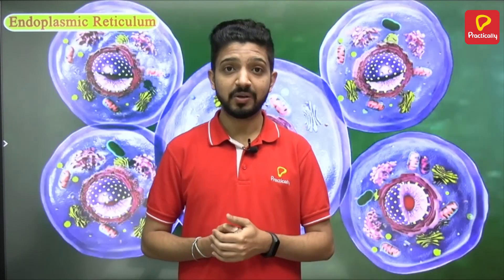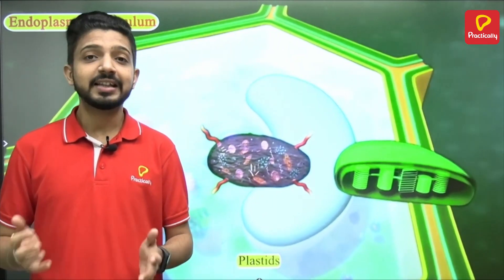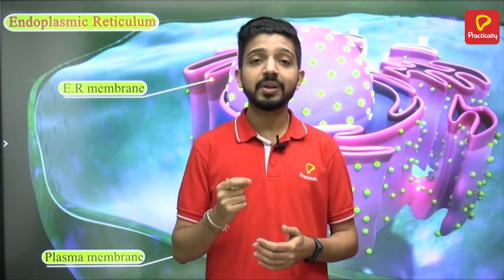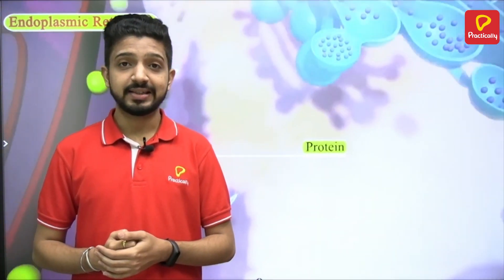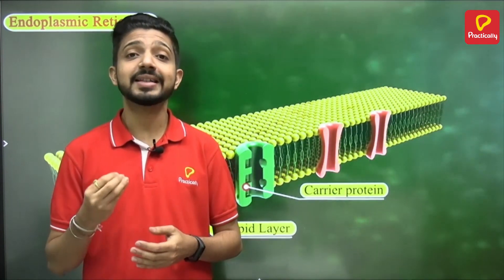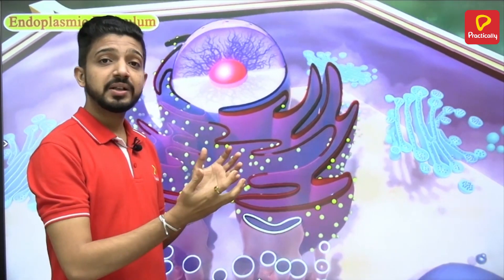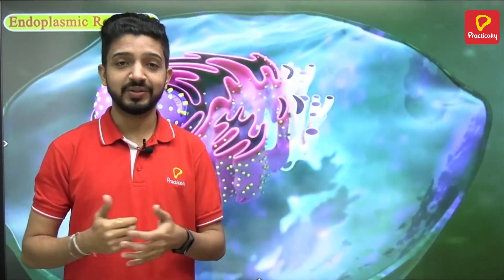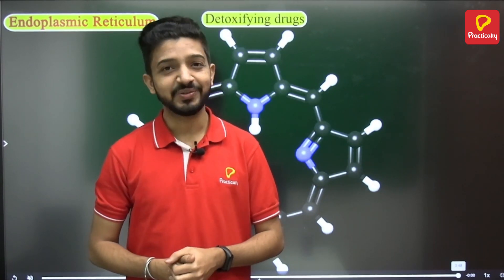CELL- Endoplasmic Reticulum | NTSE Concepts | Biology | Practically